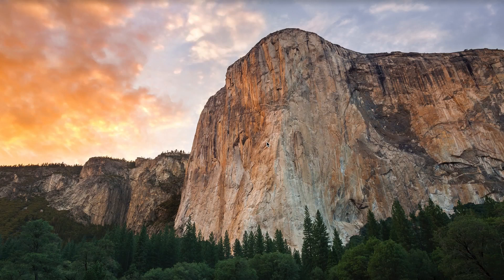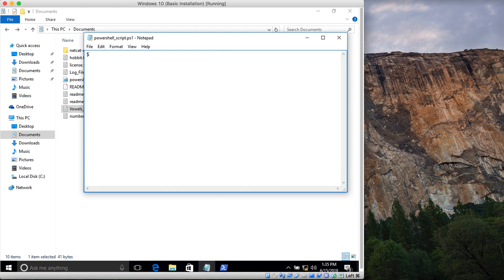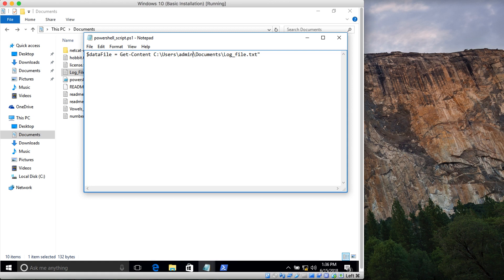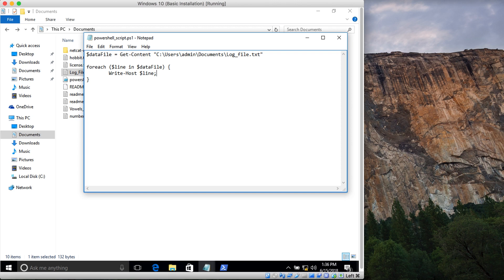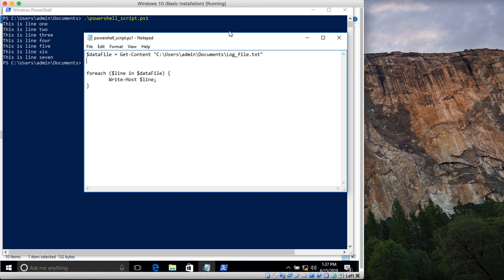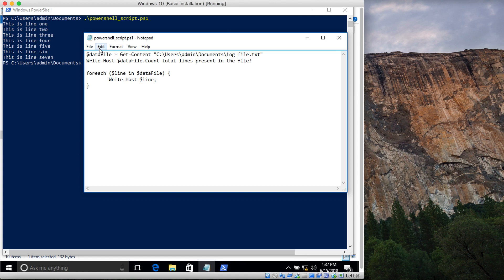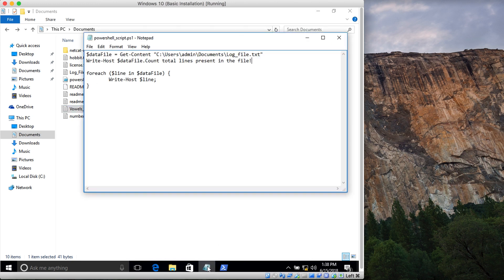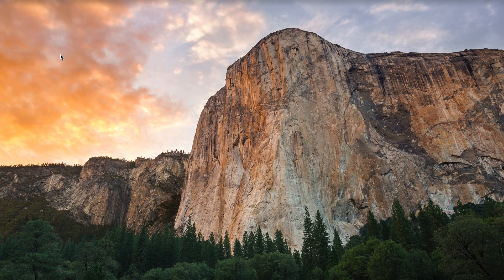Get-Content Simple Script - PowerShell for System Administrators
This tutorial explains how to use the Get-Content cmdlet in a script using PowerShell.